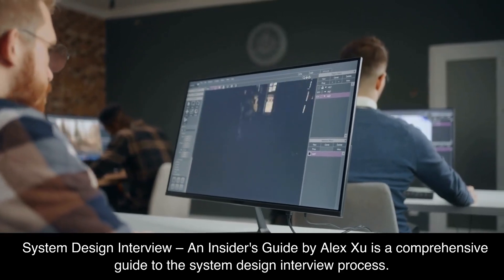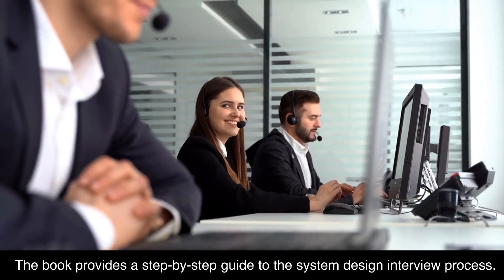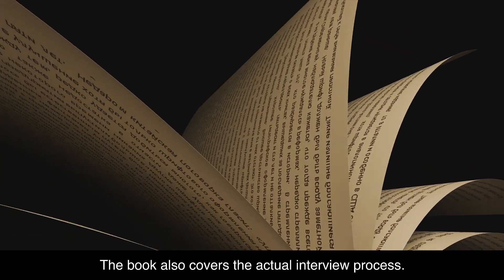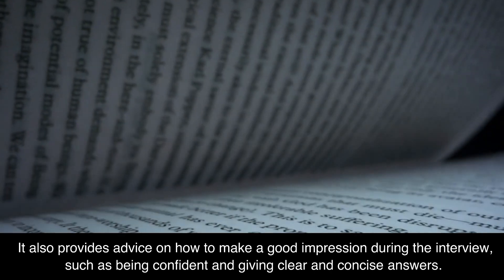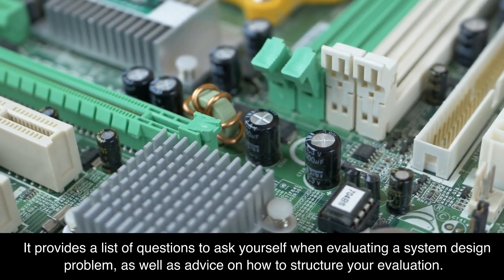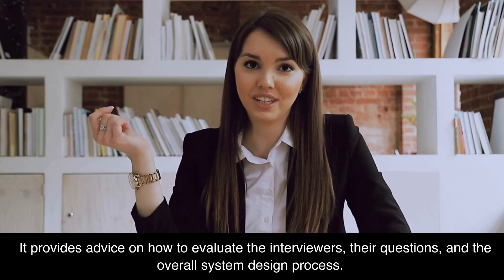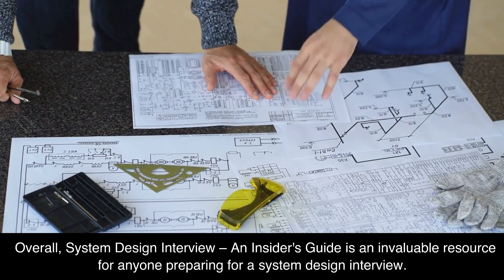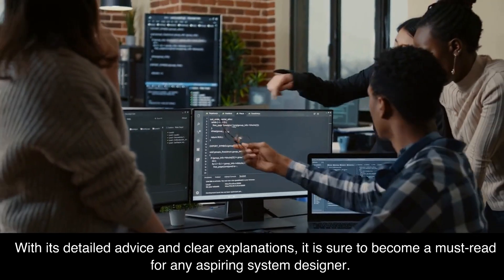System Design Interview – An insider's guide by Alex Xu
I love coffee! In this video, I'm reviewing System Design Interview – An Insider's Guide by Alex Xu.

Alex is an experienced software engineer, and in this book, he shares his insight on how to ace system design interviews. He covers topics such as how to prepare for a system design interview, how to break down a problem, how to communicate your design, and more. He also provides a list of practice problems to help you prepare for the interview.

If you're a software engineer looking to prepare for system design interviews, then this book is definitely for you. Check it out!